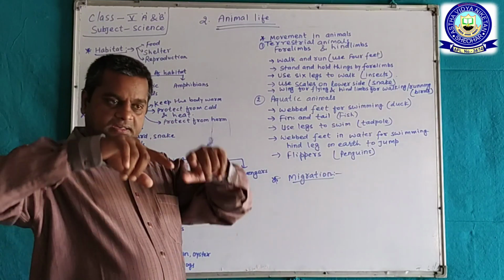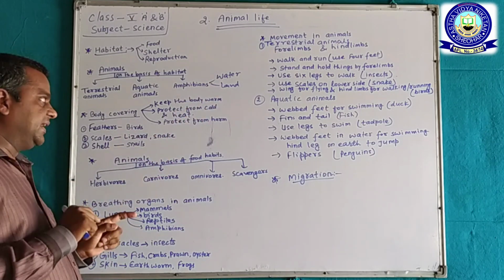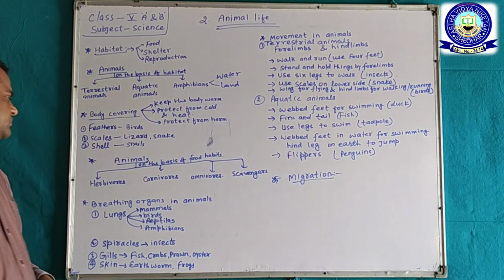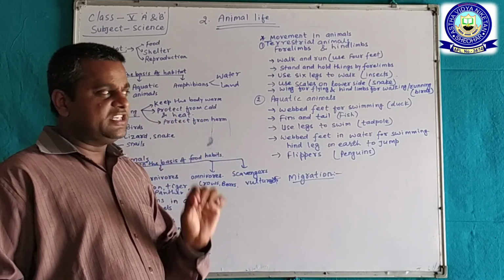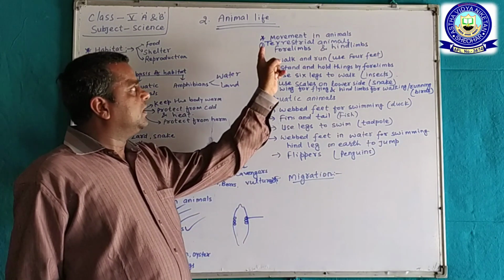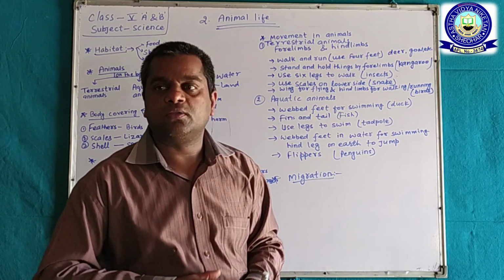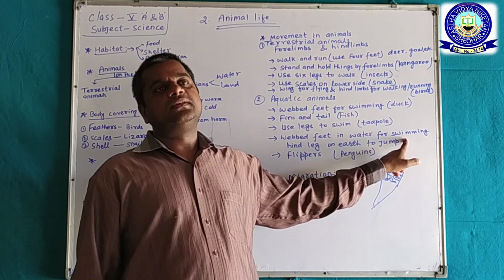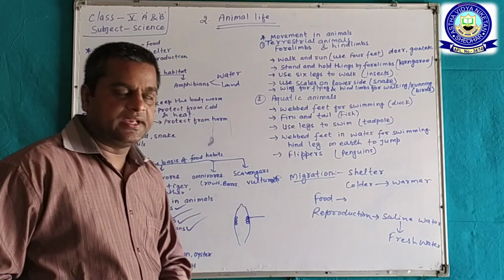Class - 5th, Science, Chap - 2 Animal Life, Video No - 2, by Shiv Kumar Sir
Shiv Kumar From Astha Vidya Niketan, Sheohar